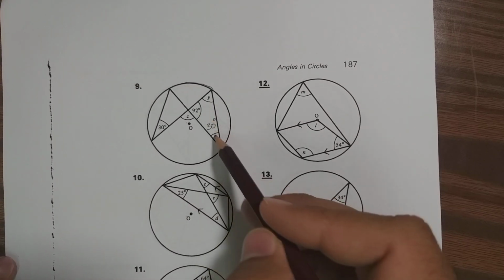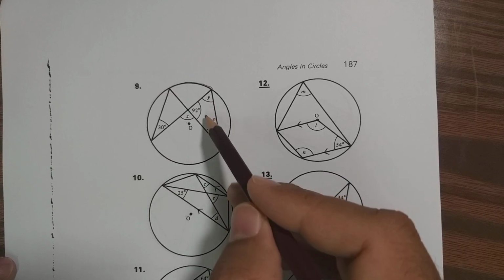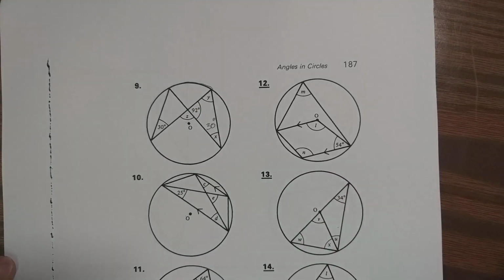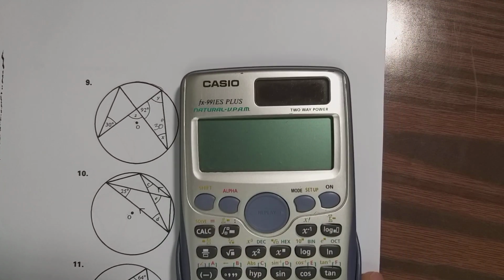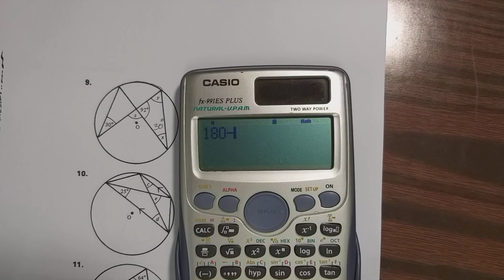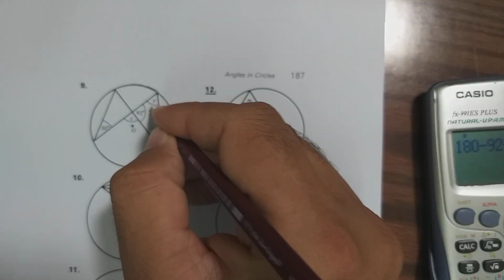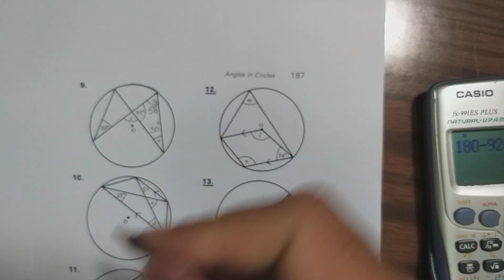Properties of circles Questions